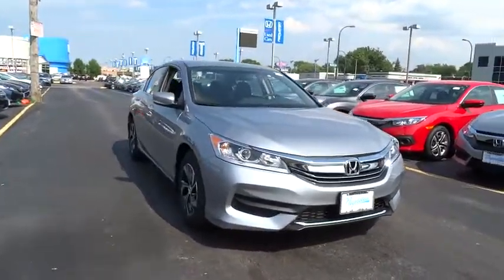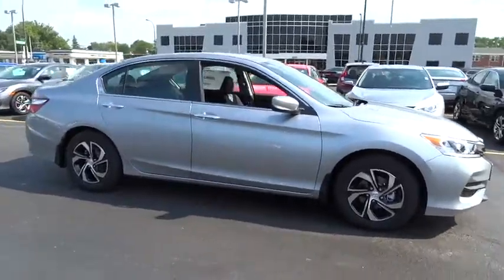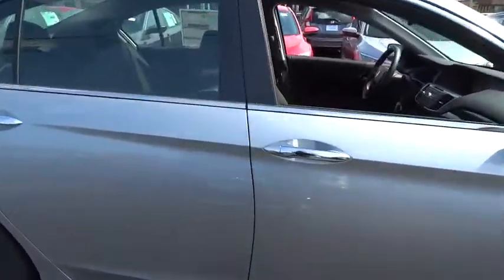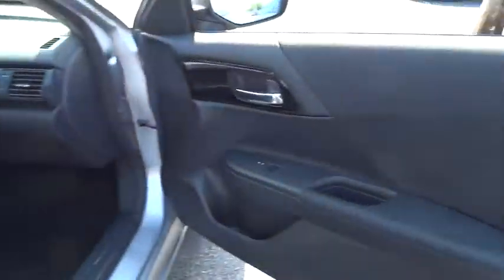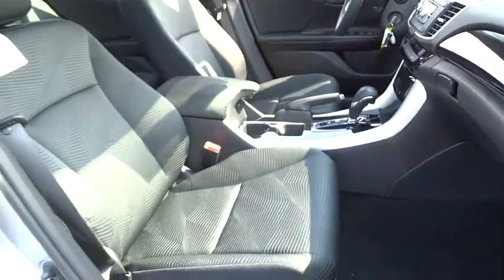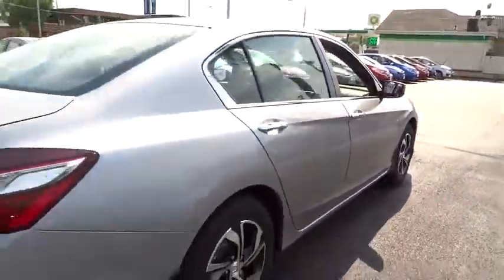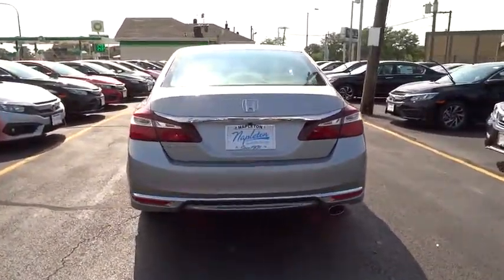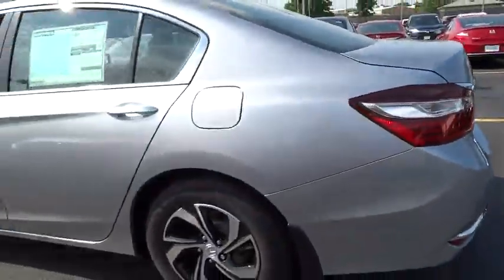2017 Honda Accord Oak Lawn, Orland Park, Chicagoland, Northwest Indiana, Joliet, IL 75006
2017 Honda Accord